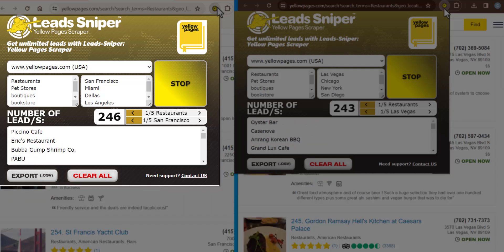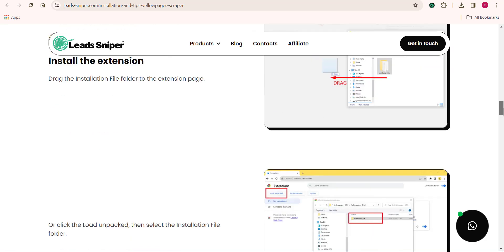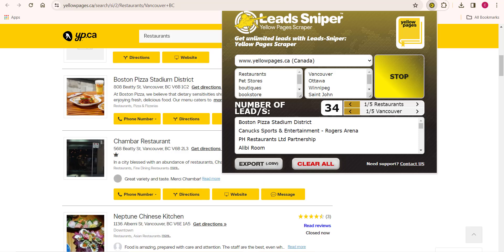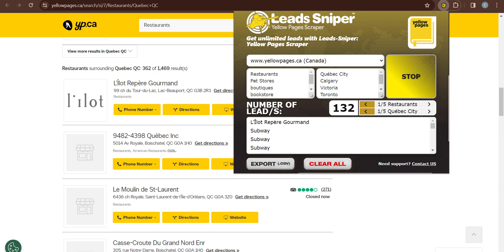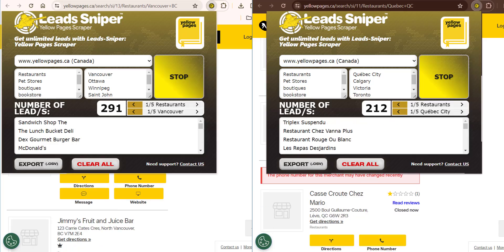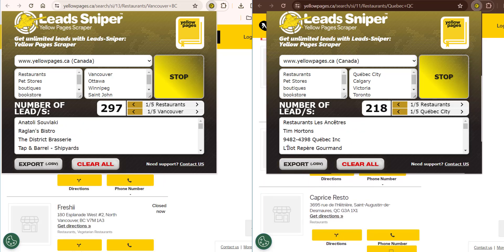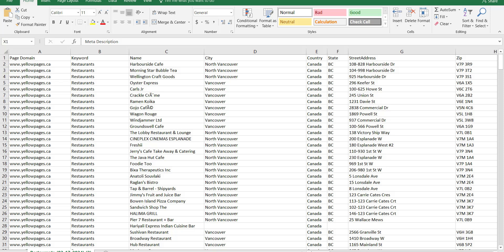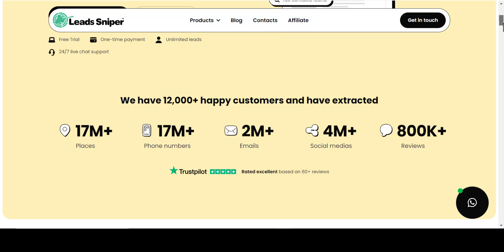Scrape 1000s of local leads from YellowPages | Email Extractor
In this video, discover how Leads Sniper YellowPages Email Extractor tool revolutionizes lead generation. Say goodbye to manual data extraction and hello to streamlined business growth. Explore how our cutting-edge technology simplifies the process of harvesting valuable leads from YellowPages listings. Join us on this journey to unlock the full potential of your business. Watch now and take the first step towards maximizing your lead potential with our innovative web scraper. Lead Sniper Review.